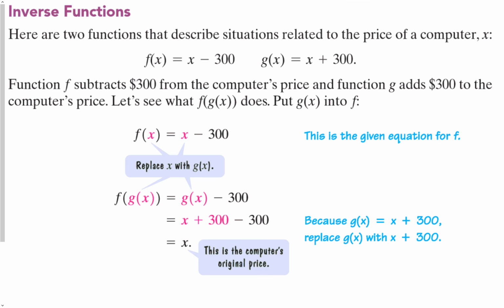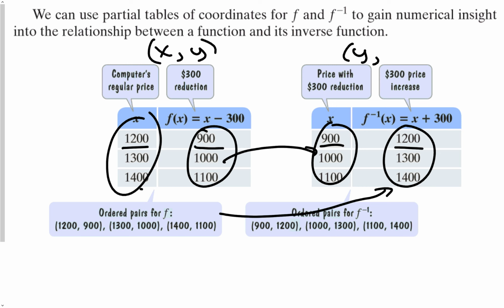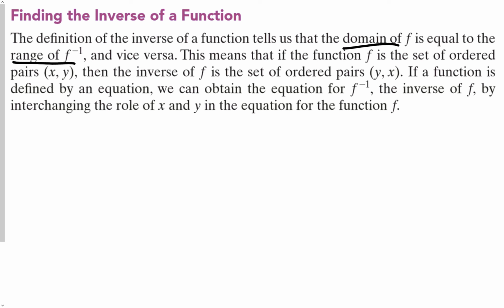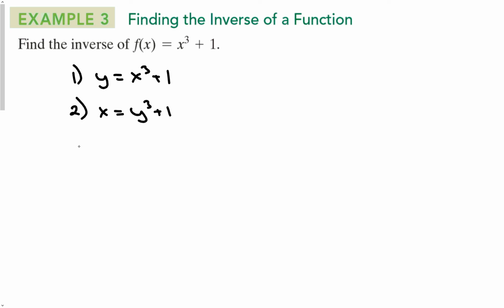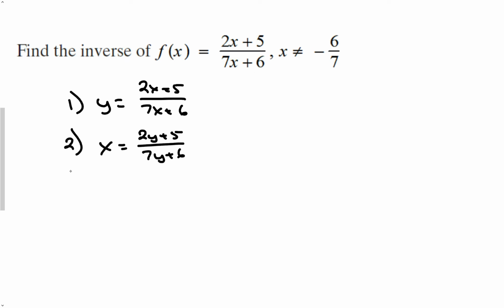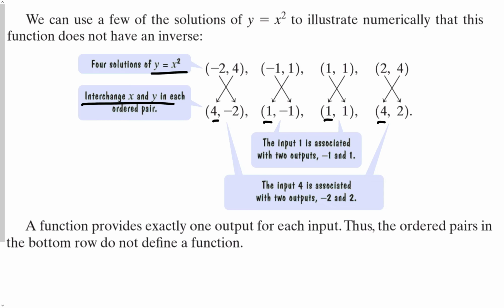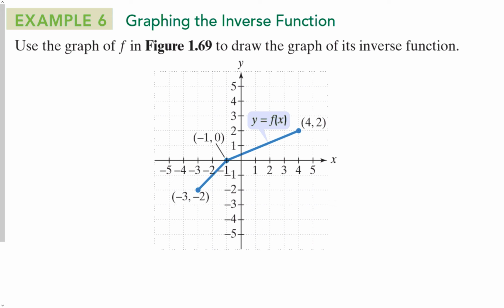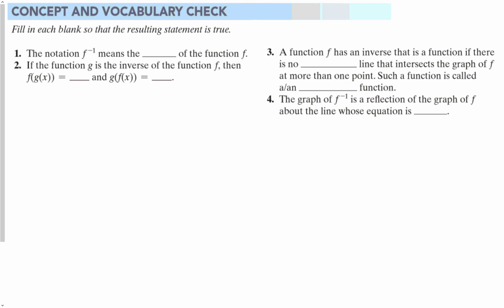1.8 Inverse Functions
Precalculus section 1.8 Inverse Functions
Objectives:
Verify inverse functions,  Find the inverse of a function with the switch and solve strategy, Use the horizontal line test to determine if a function has an inverse function, Use the graph of a one-to-one function to graph the inverse of a function, Find the inverse of both functions on the same axis.

0:00 Introduction
6:41 Example 1 - Verifying Inverse Functions
11:32 Example 2 - Finding the Inverse of a Function
13:26 Example 3 - Finding the Inverse of a Function
14:54 Example 4 - Finding the Inverse of a Function
23:40 Example 5 - Applying the Horizontal Line Test
26:28 Example 6 - Graphing the Inverse Function
27:35 Example 7 - Finding the Inverse of a Domain-Restricted Function